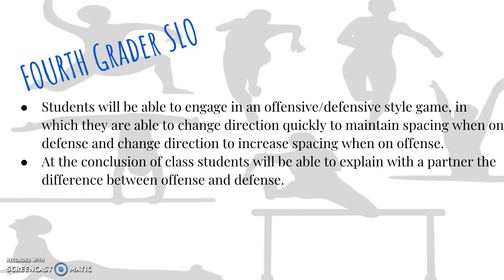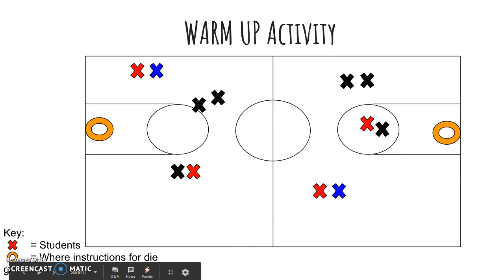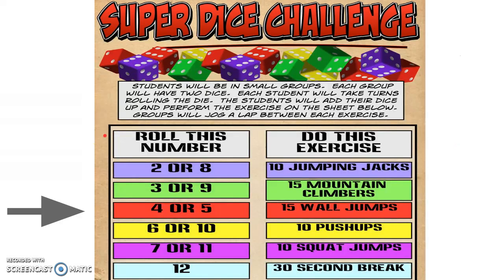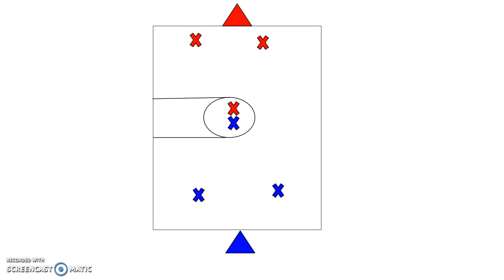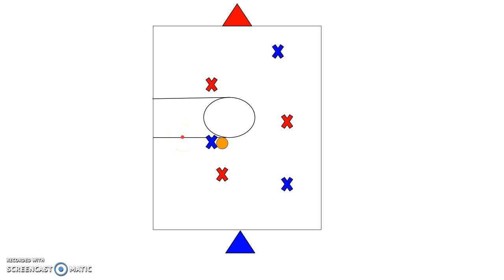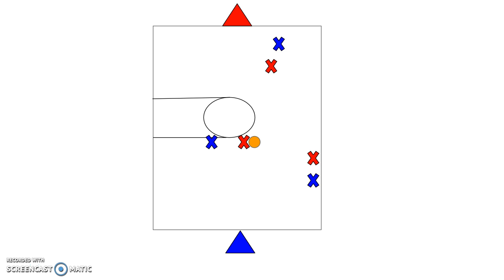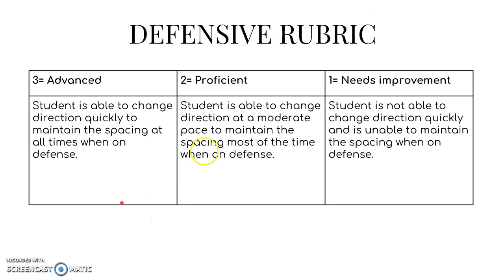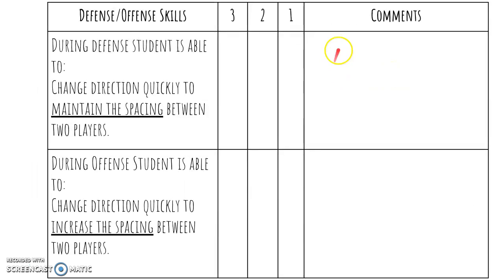Screencast Lesson Plan